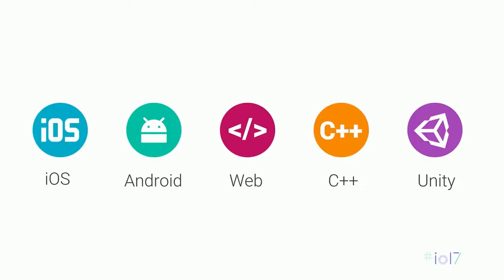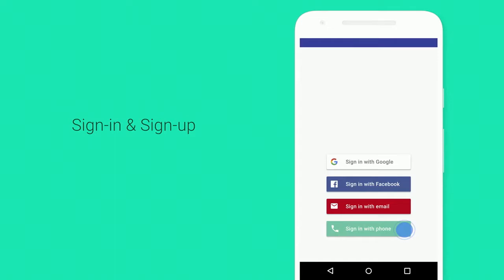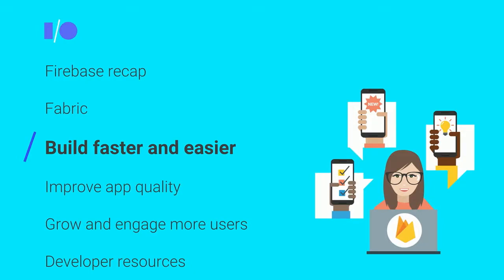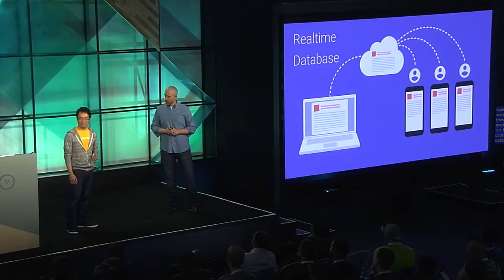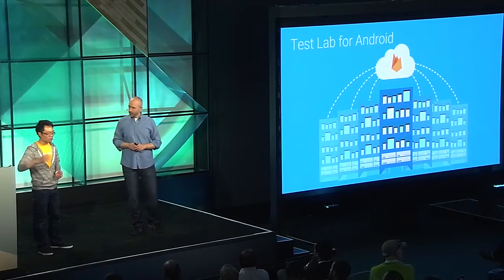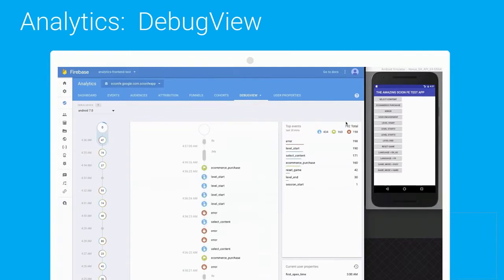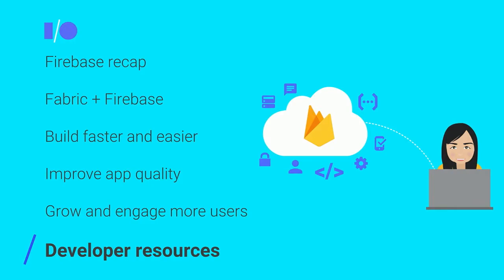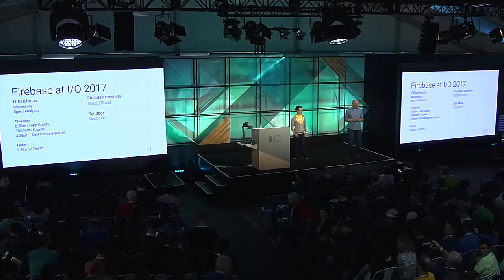What's New in Firebase Google I O '17